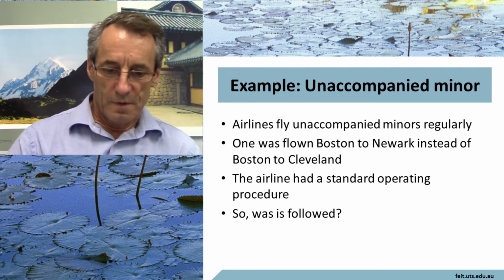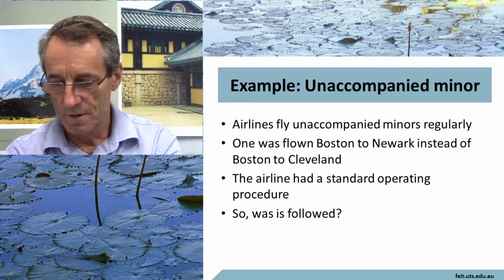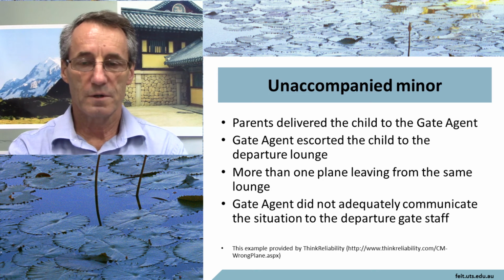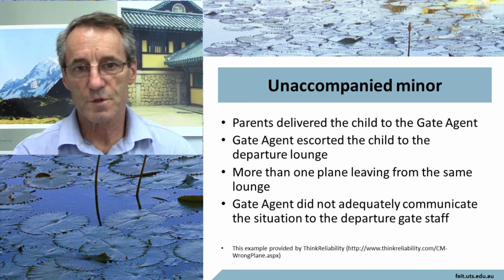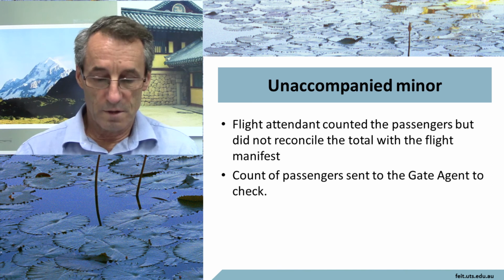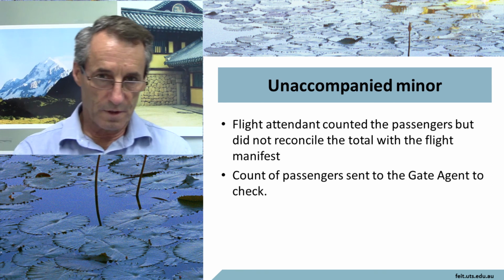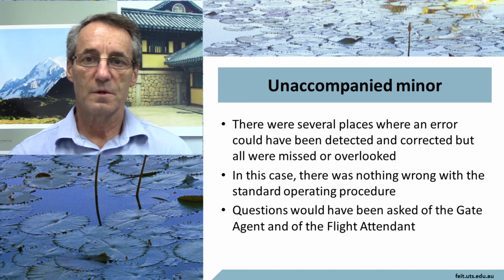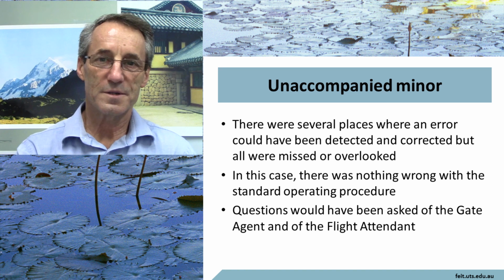Standard Practice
Standard practice, best practice, standard operating procedure are all ways to guide how something should be done. Investigations determine whether or not the standard practice was followed and, if not, why not.